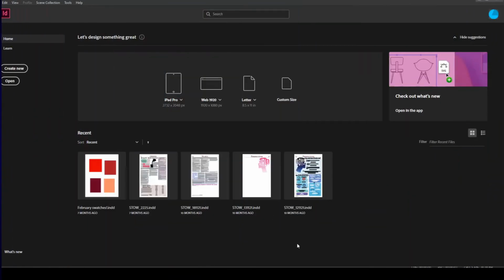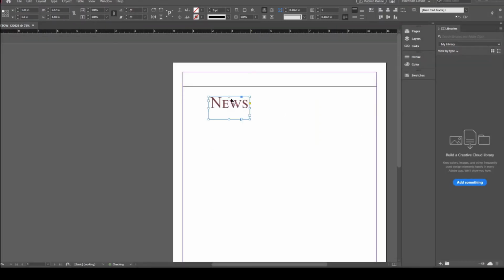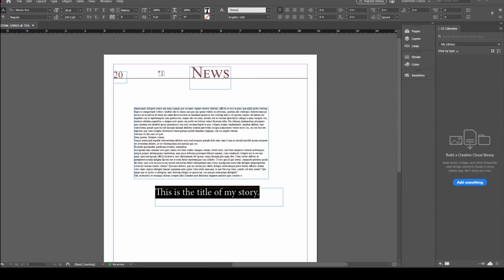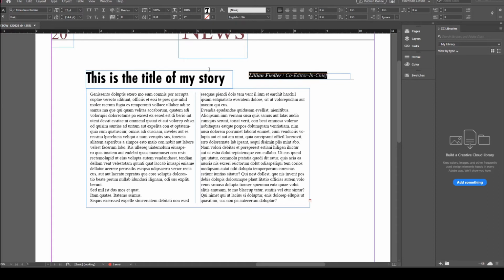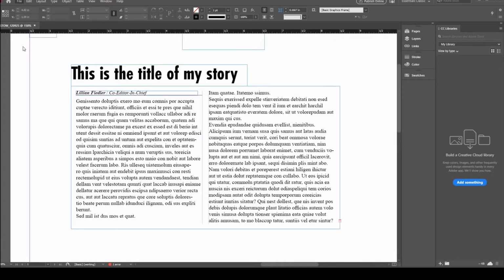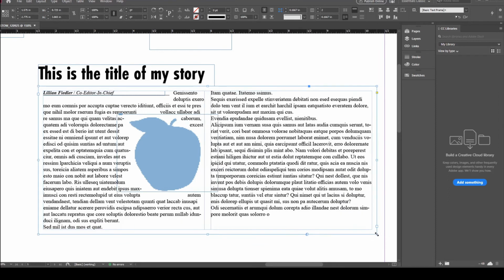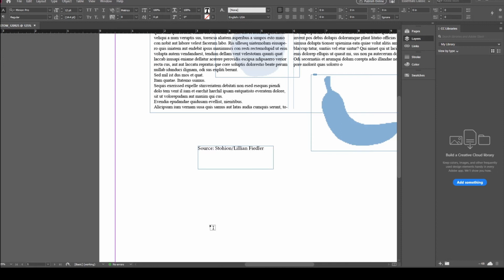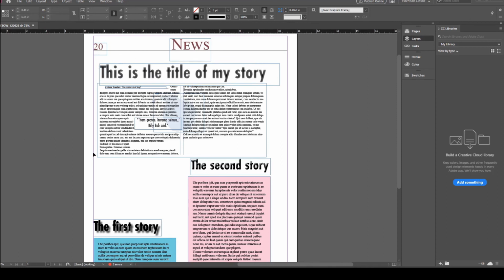Page Design Tutorial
Everything you need to know to set up your pages, plus some ideas to make them interesting.